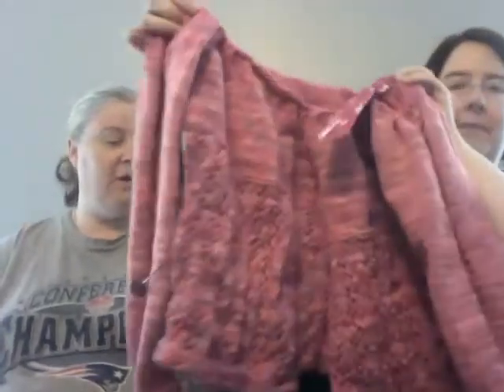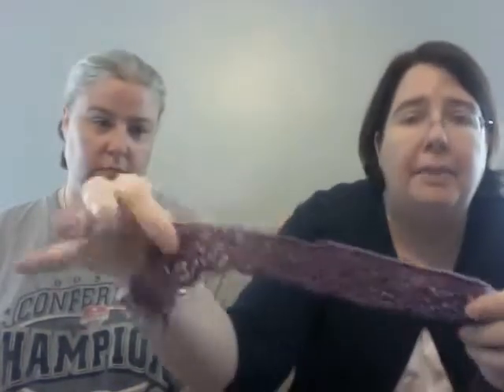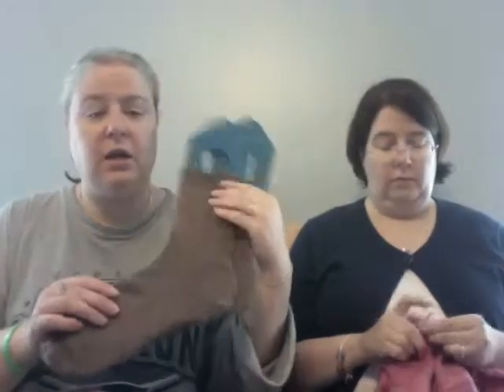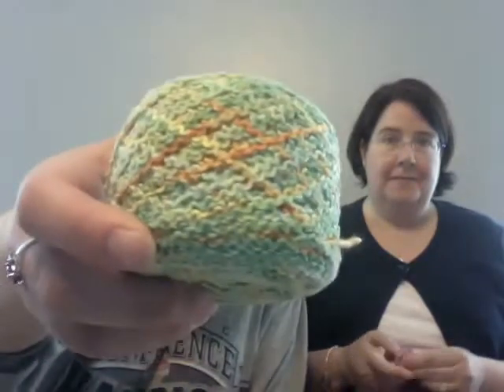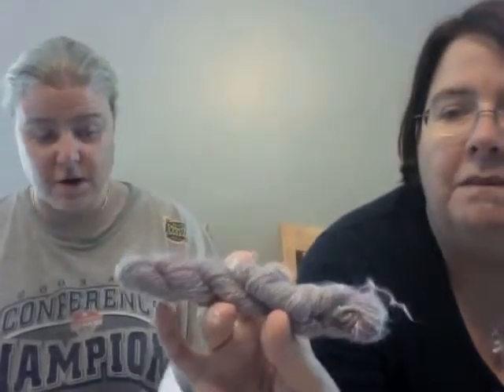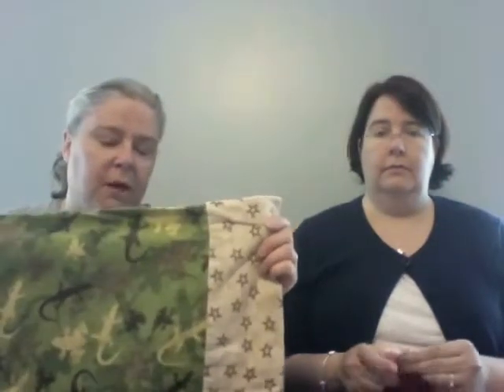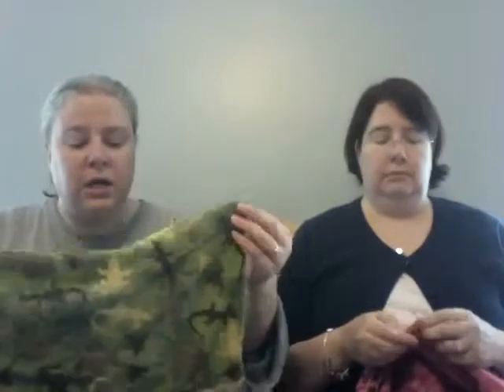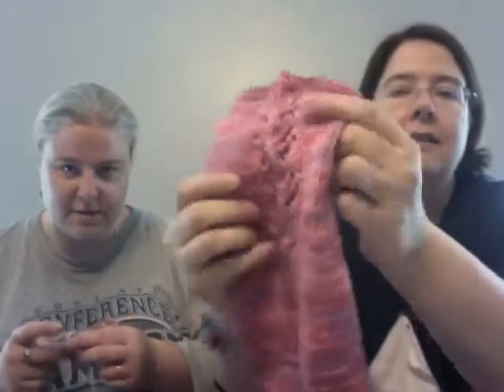Ep 14: Whirlwind Romance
The usual project chat, featuring our new semi-regular segment "Whirlwind Romance" where we discuss spinning projects. Sheila also talks about a great charity that donates pillow cases for sick children.